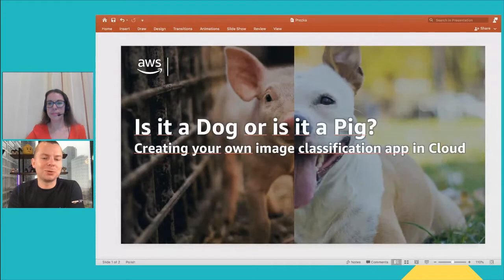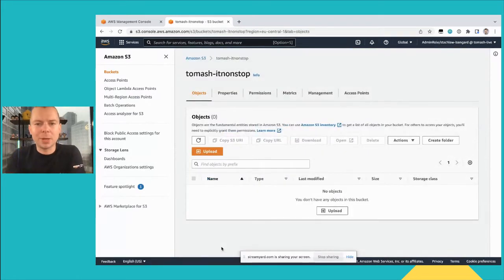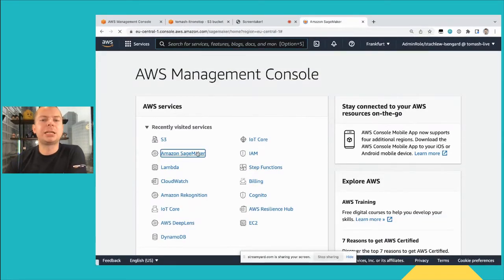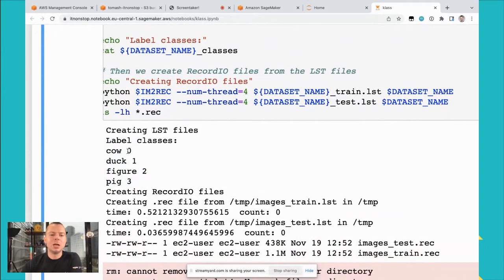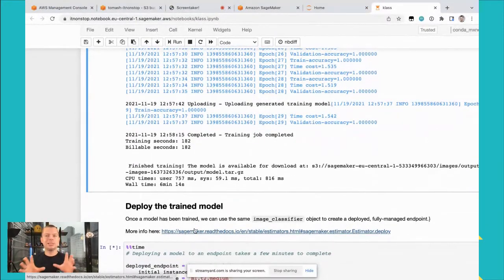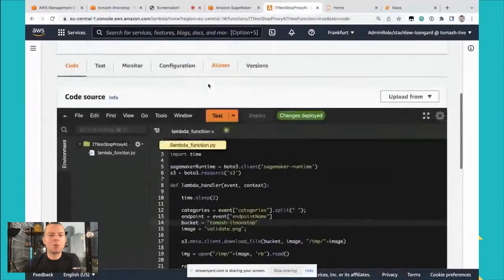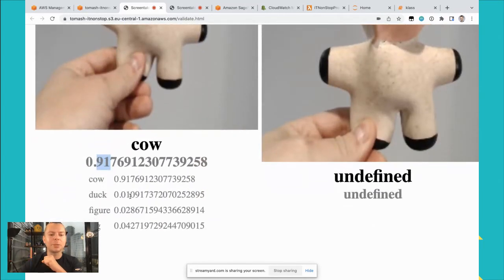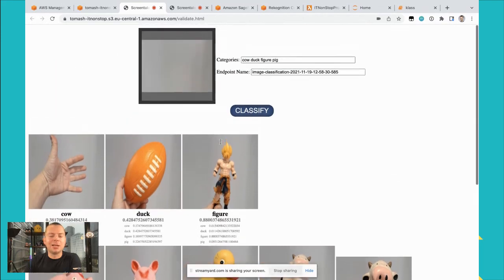Is it a Dog or is it a Pig? Creating your own image classification app - Tomasz Stachlewski, AWS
Artificial Intelligence, and especially Deep Learning, are topics that ignite the imagination of many of us. At the same time, we often see them as topics too difficult and complex. During this session, we will find out that the reality does not have to be so terrible and you can build modern solutions build in Cloud with AI capabilities.

During this 45 min session, with the help of AWS, we will train our own neural network (omg!) to detect different kinds of objects which we will present in front of a camera. So whether you are just starting your adventure with the cloud, modern technologies, and AI, or are already an expert in these areas, come and see how artificial intelligence has become a real and tangible tool that you can use in your own IT applications.

You are only a step away from cool and amazing knowledge; you don't need a Ph.D. and 10+ years of experience to build modern cloud applications.

We will learn:
— How to build your own image classification application with help of AI
— How to use cloud services in AWS to quickly build modern applications

THE SPEAKER: Tomas Stachlewski, Enterprise Solutions Architecture Lead for EMEA CEE, Amazon Web Services. Tomasz is currently working as a Solution Architecture Lead for EMEA CEE at Amazon Web Services, where he helps companies of all sizes (from startups to enterprises) in their Cloud journey. He provides guidelines for creating cloud solutions that deliver the most value to his customers, and help take their IT to the next level.

He is a big believer in innovative technology such as serverless architecture, which allows organizations to accelerate their digital transformation. Before joining Amazon, he worked at LOT Polish Airlines, where he designed their first cloud projects, at IBM and at Accenture.

THE VIDEO has been recorded at DataArt's IT NonStop 2021 Conference. The conference has connected both amateurs and experienced business development professionals and engineers from around the globe every year since 2014. The conference keeps pace with cutting-edge technologies, market and domain trends, and other IT solutions that drive changes in the modern world. Importantly, we take pride in the numerous workshops organized by market leaders within our conference.